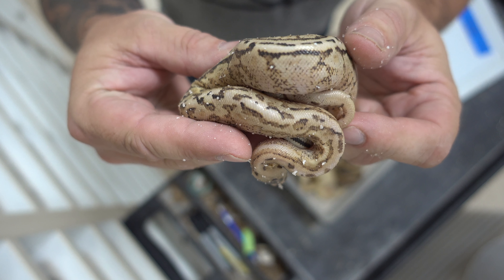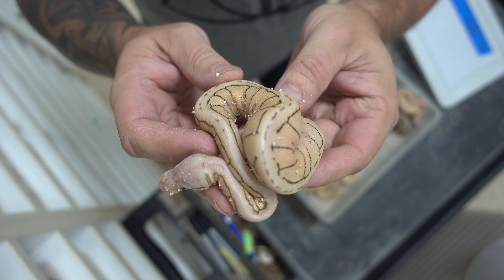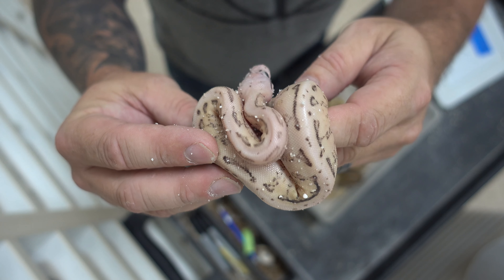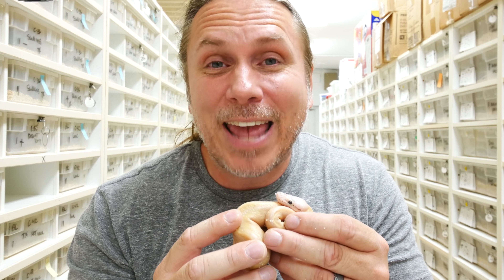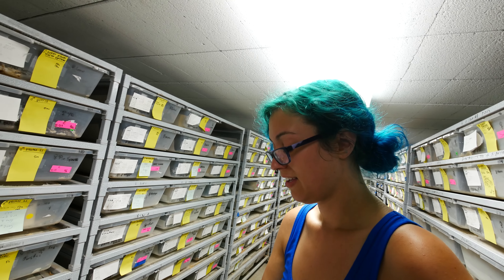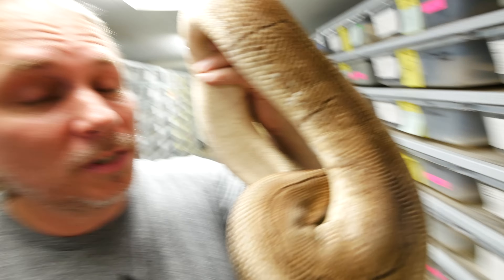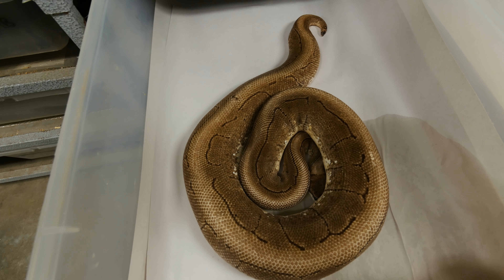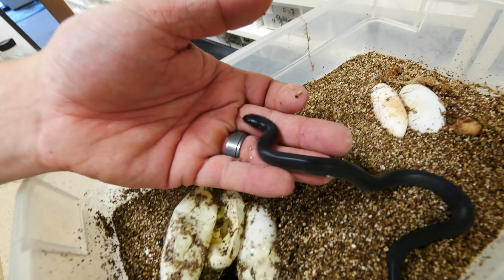NEW SNAKE MUTATION IS IT EVEN REAL!? | BRIAN BARCZYK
We had a potentially NEW snake mutation pop up in one of our Ball python clutches!!! Watch some Speedy cam and finally my family and I play a HILARIOUS game!

↑↑↑↑↑↑FOLLOW NOAH↑↑↑↑↑↑